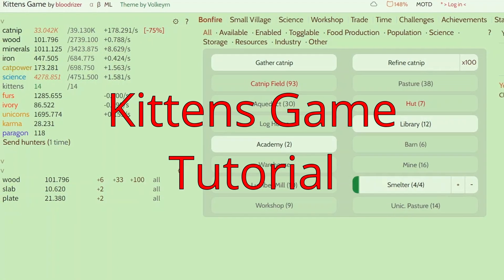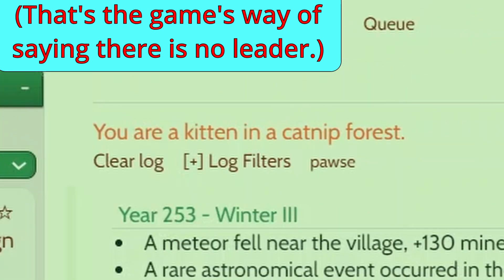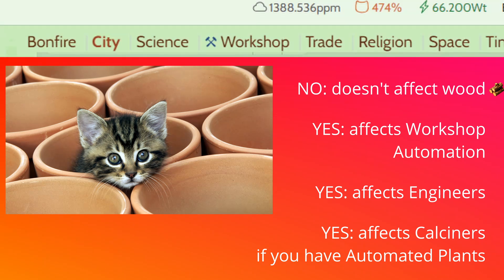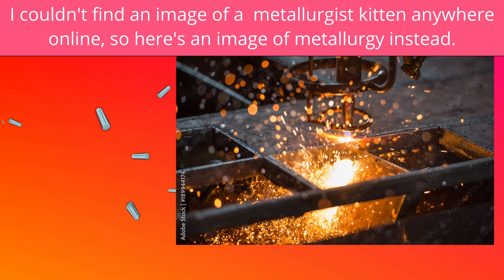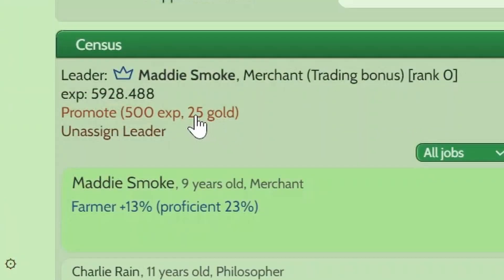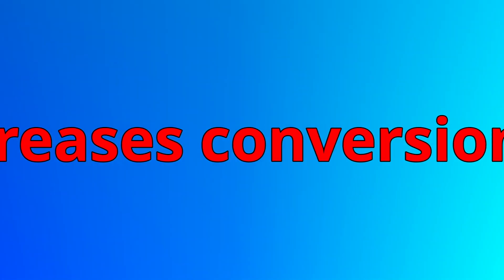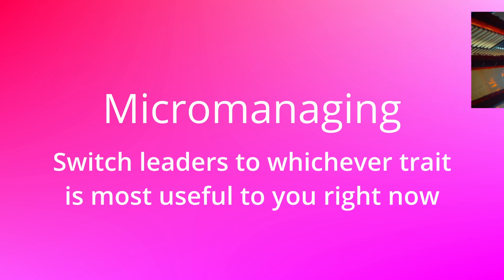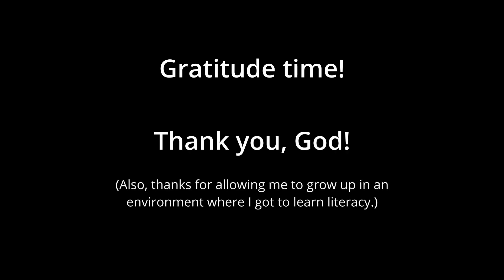Kittens Game Tutorial: Leaders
This is a video tutorial for Kittens Game.  The leader mechanic isn't explained very well within the game itself, but understanding how it works can give you a slight edge in gameplay.  I mean, honestly, the benefit from optimizing isn't huge or anything, but if you want to know how it works, you can watch this video to find out.

Timeline:
00:00 – Intro
00:26 – How to Assign a Leader
01:25 – Why Choose a Leader
01:44 – Leader Traits
05:39 – Leader Ranks
06:50 – Policies
08:54 – Strategies
09:56 – Conclusion